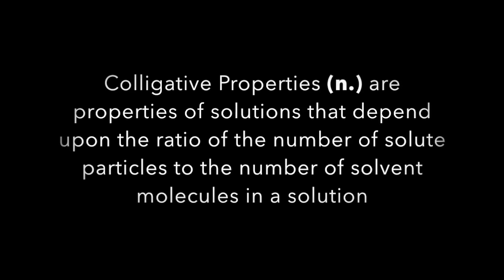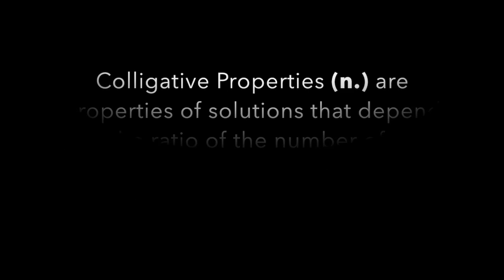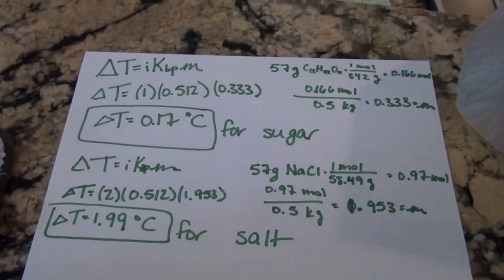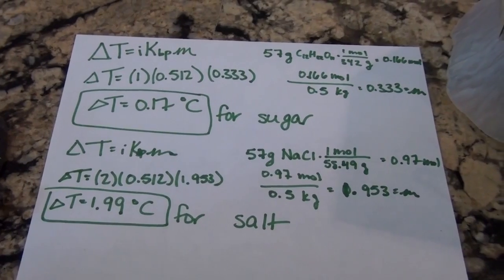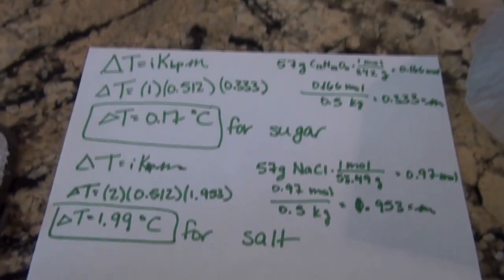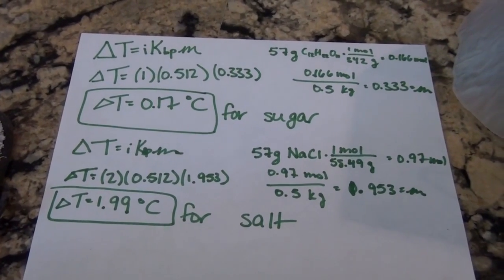Chem Final: Colligative Properties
This video is about Chem final